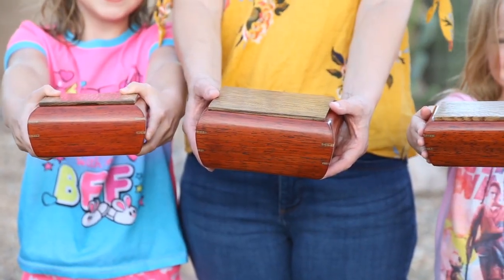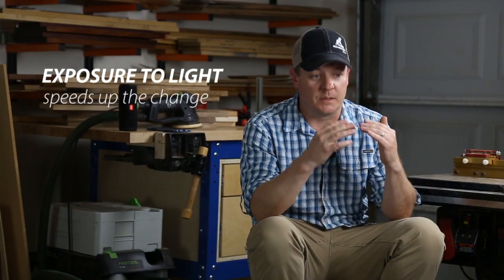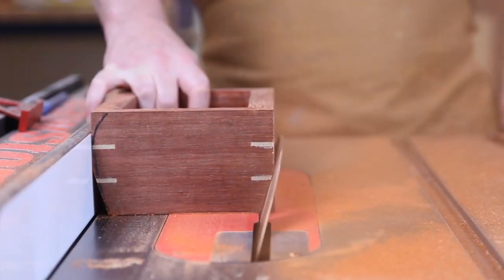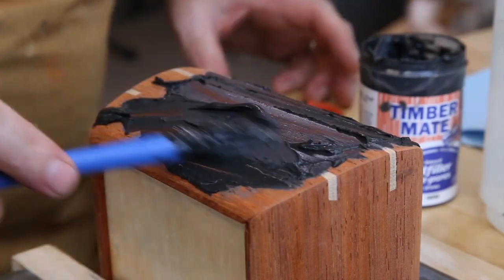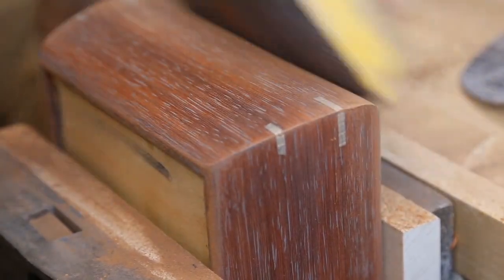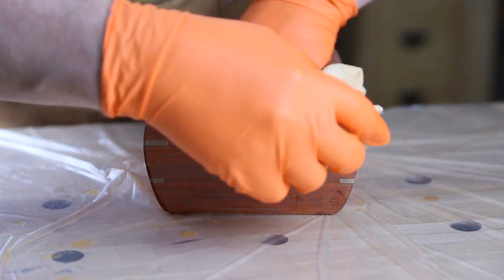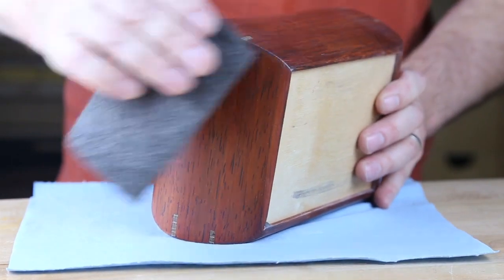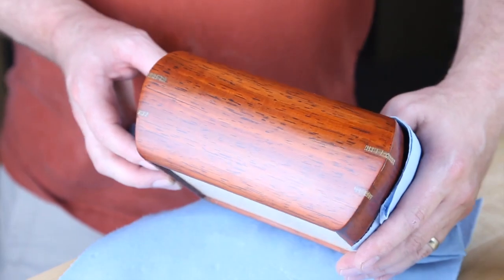A Terrific WOOD FINISH for Padauk that KEEPS ITS COLOR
Here's one of our favorite ways to give padauk a cool finish while preserving the natural reddish orange color for as long as possible.

Come along for the ride as we build 3 decorative boxes out of African padauk and give 'em a beautiful glow with this magic recipe: 2 coats of dewaxed shellac, 4 coats of UV-protective water based urethane.

This video goes step-by-step to help you make your projects look their absolute best.

Products used
African Padauk wood
Quarter Sawn White Oak
Zinsser SealCoat (aka dewaxed shellac)
General Finishes High Performance Water Based Top Coat
Howards Polishing Compound
Handcrafted  Old Fashioned elbow grease

Music
Stock Media provided by jwillink / Pond5
Stock Media provided by rsachdev / Pond5
Stock Media provided by runfirestop / Pond5